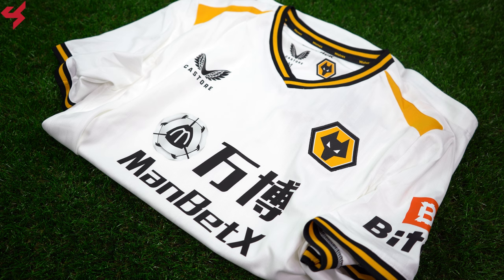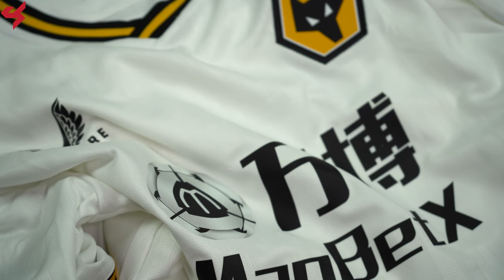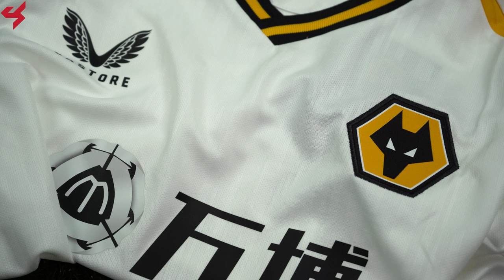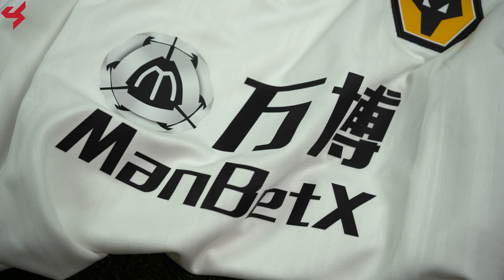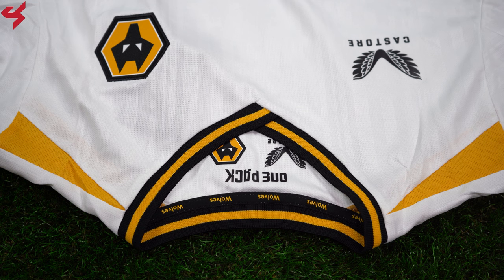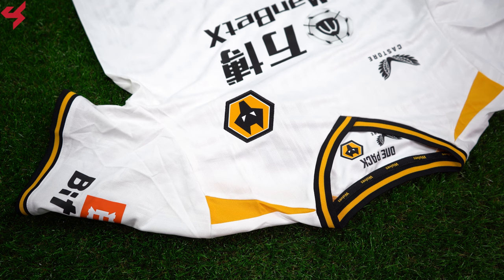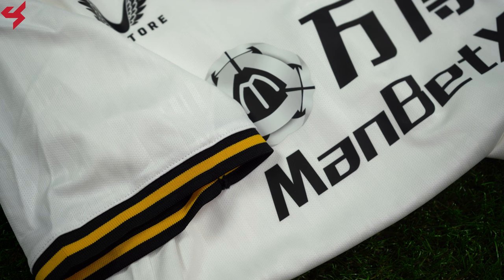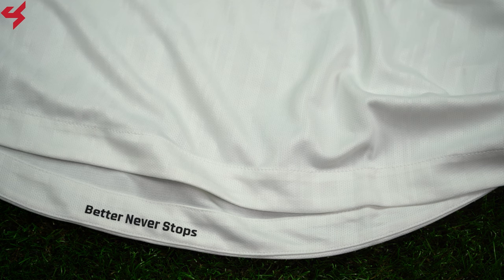Castore Wolves 2021/22 Third Jersey Unboxing + Review from Subside Sports